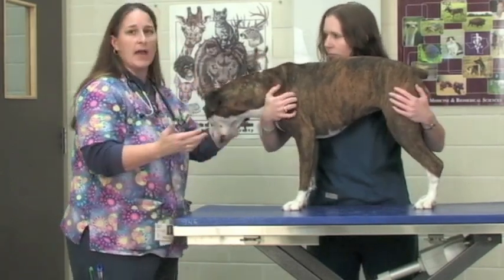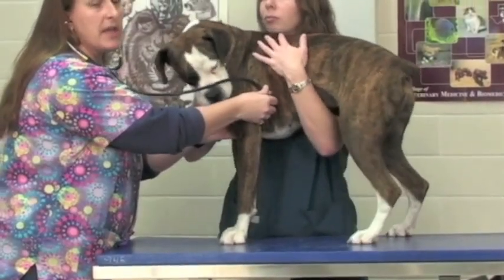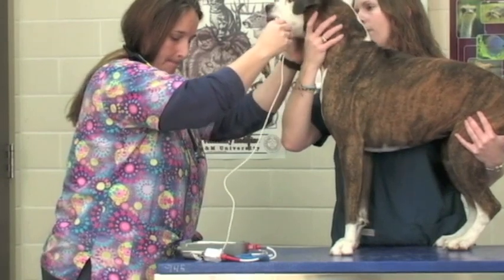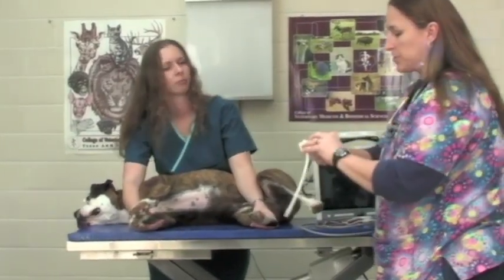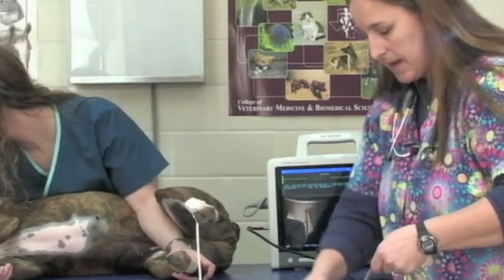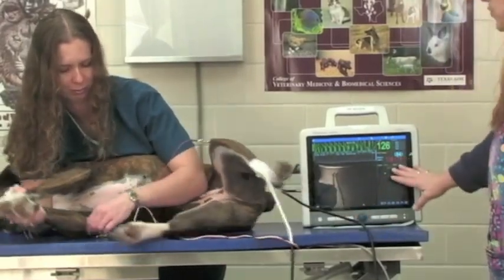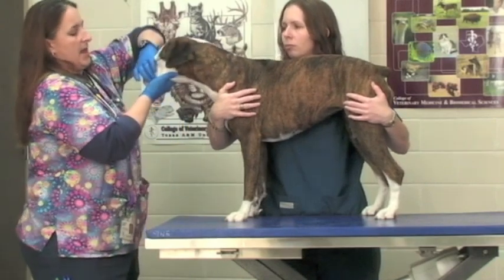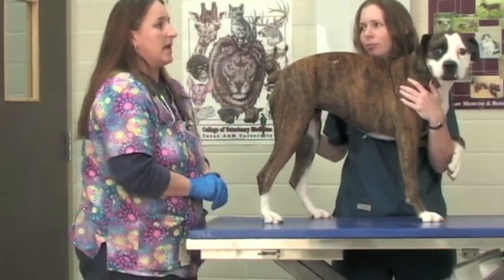Vet Emergency Procedures and First Aid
Veterinary Technicians Dana Smith and D'Lisa Ryland explain Vet Emergency Procedures and First Aid.